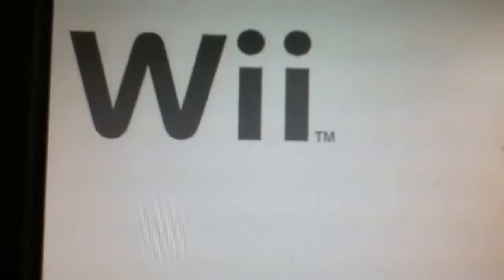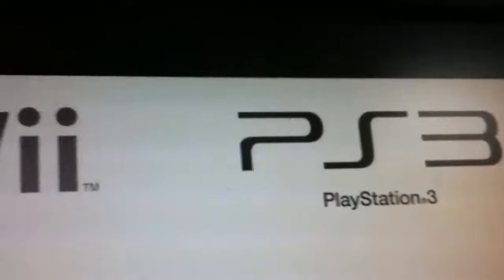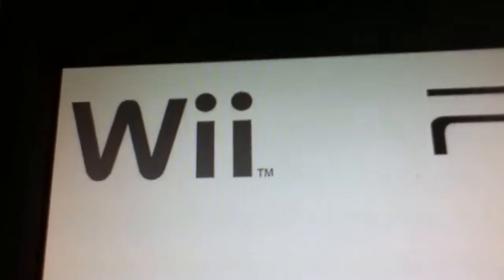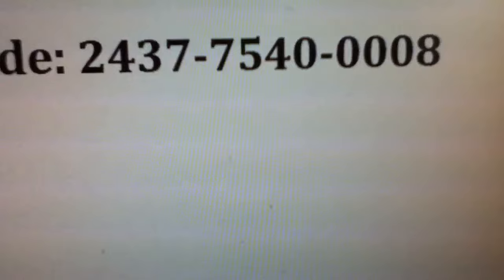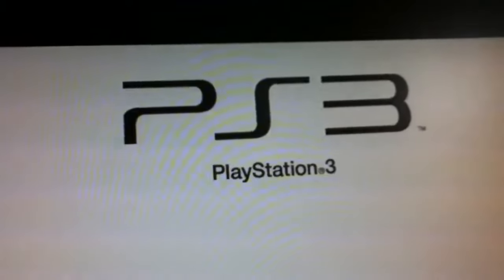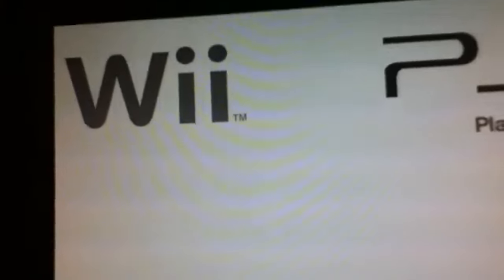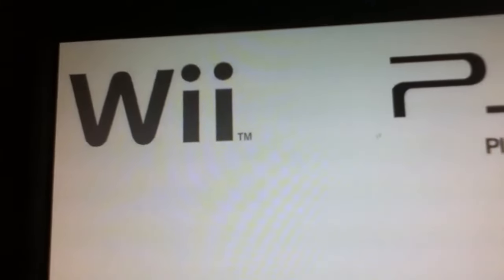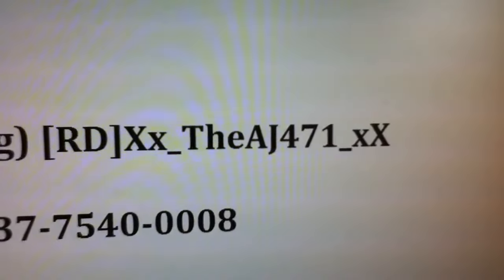Channel Update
Hope you like the video and more Wii and PS3 gameplay will come soon!